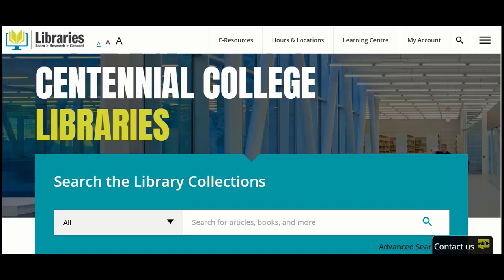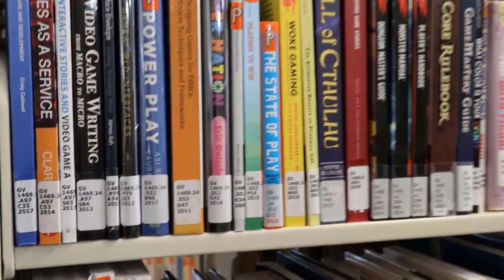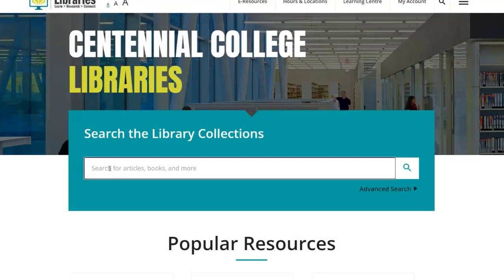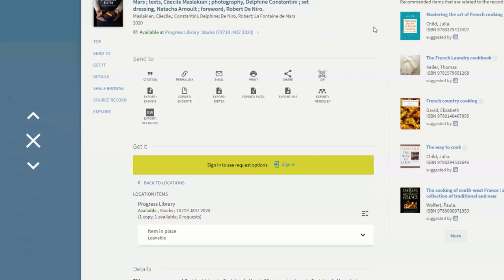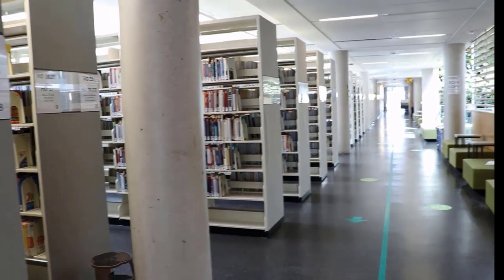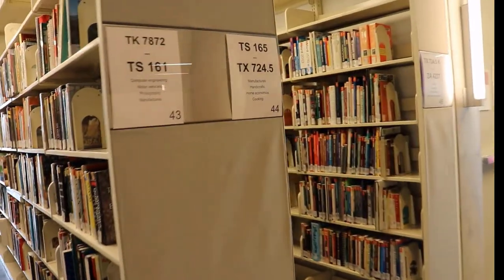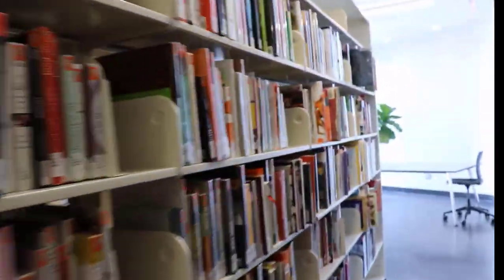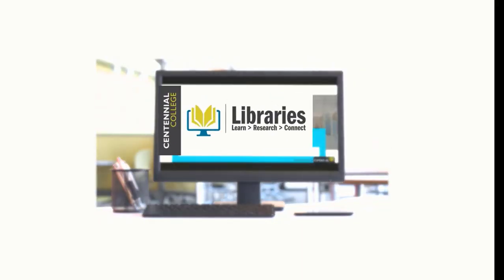Finding a book on the shelf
In this video you will learn how to find a book on the shelf using a call number from the Library of Congress Classification System.